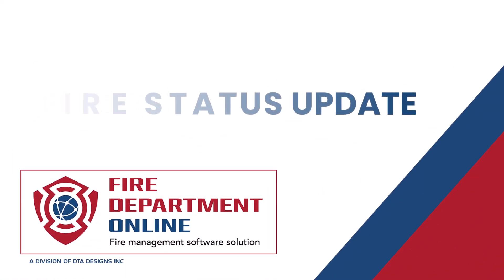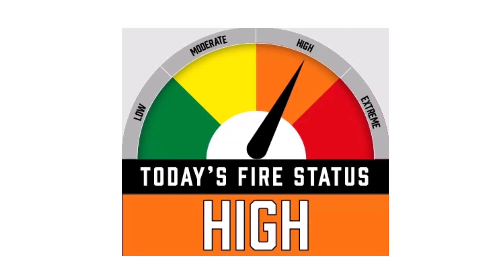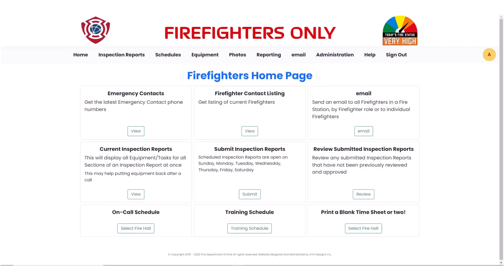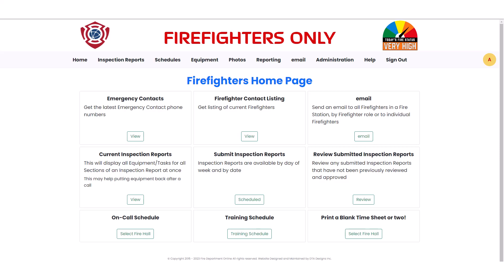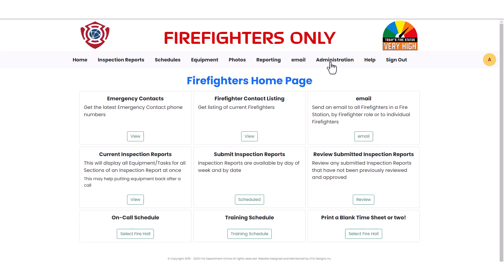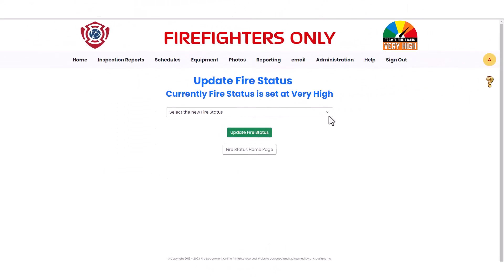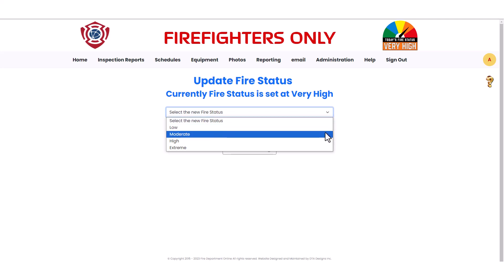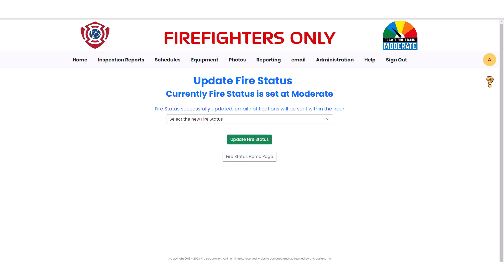Fire Status Update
This video demonstrates updating the Fire Status within our Fire Department software by Fire Department Online (a division of DTA Designs Inc) a complete Fire Management software solution